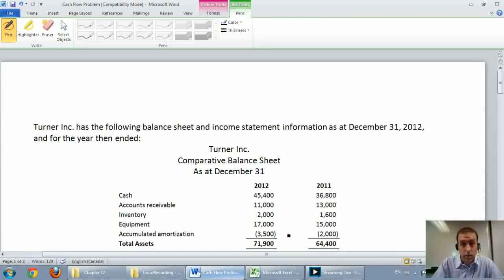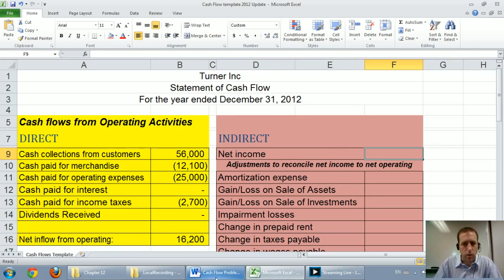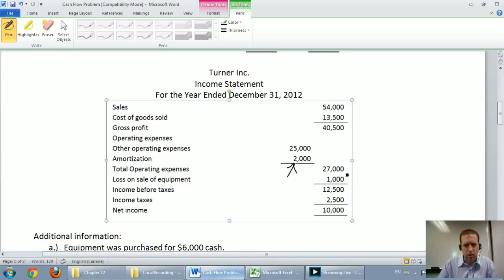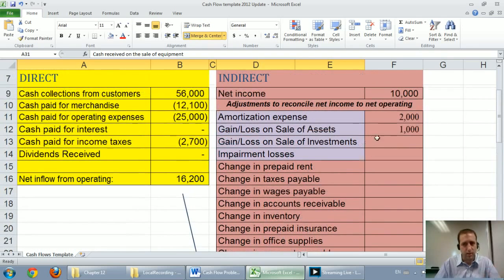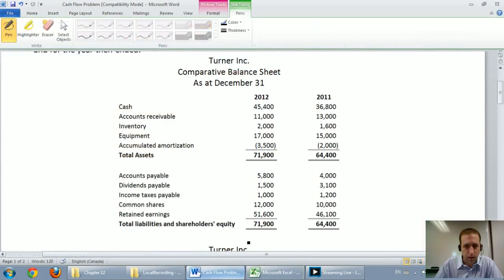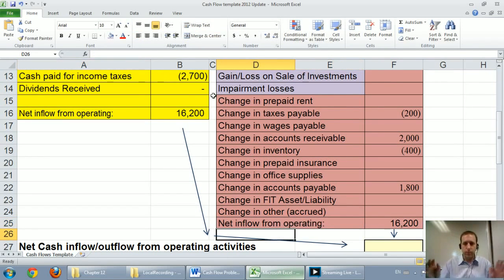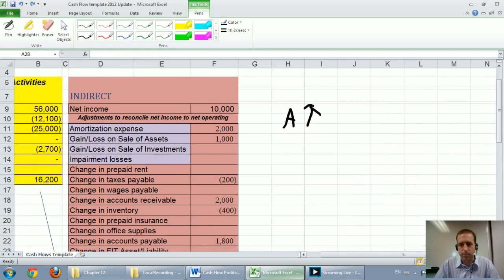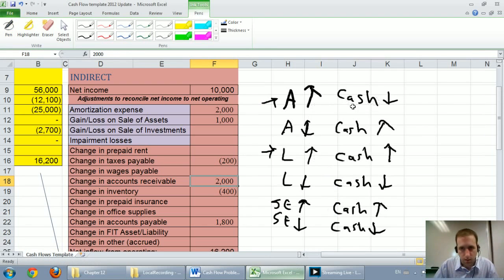Cash Flow Statement-Indirect Method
Cash Flow Statement- Indirect Method is one of the two methods of preparing Cash flow statement.